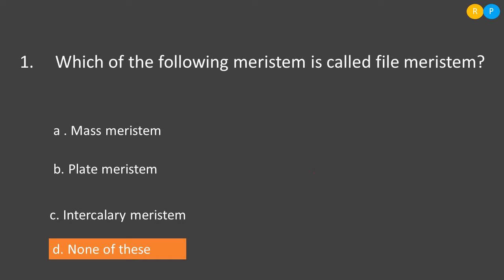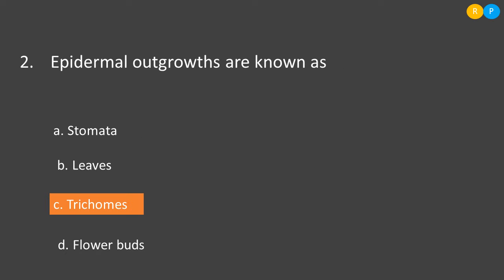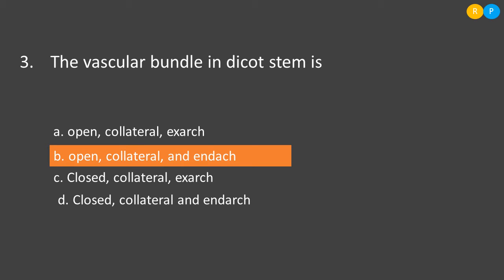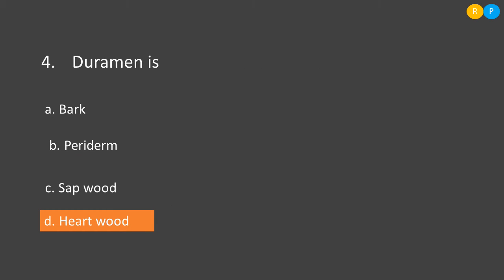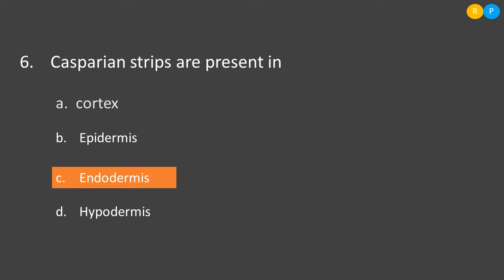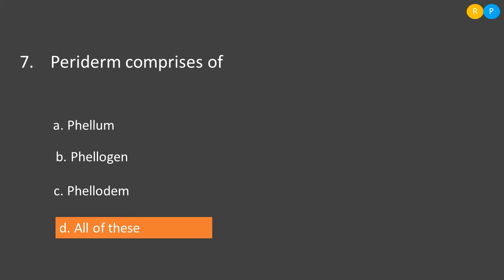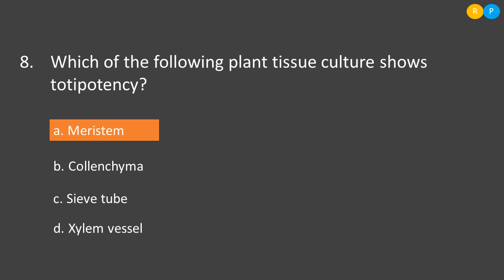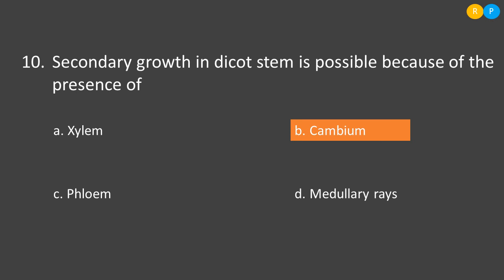Morphology and Anatomy of Flowering Plants#3